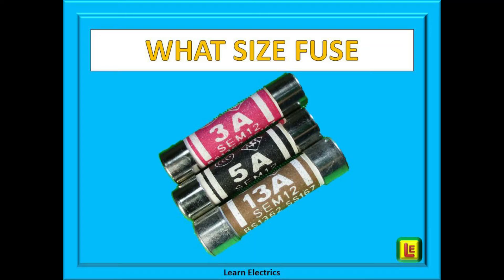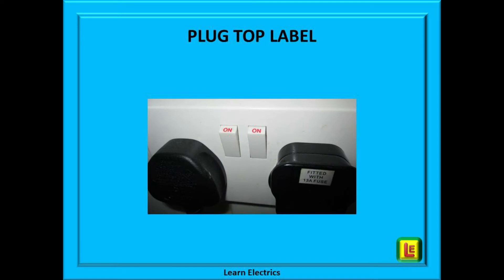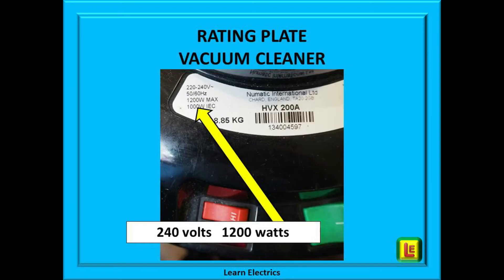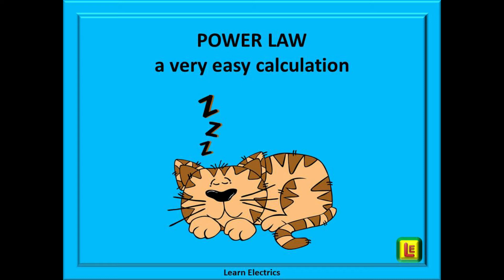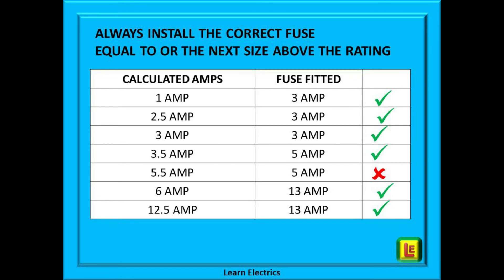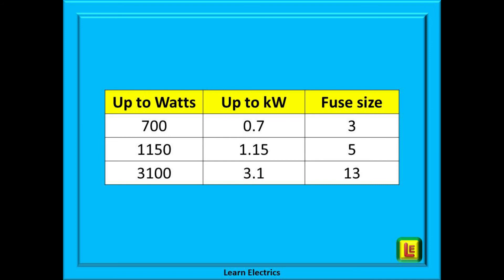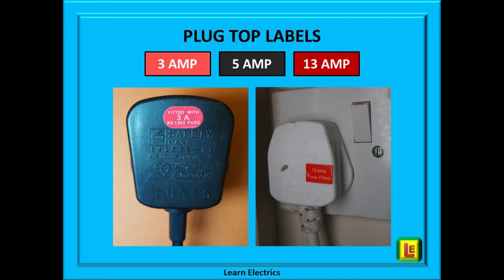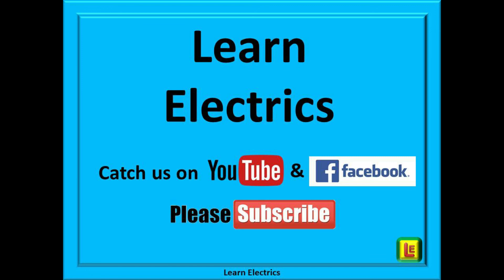WHAT SIZE FUSE SHOULD I FIT IN MY PLUG TOP FOR SAFETY AND RELIABILITY?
Learn how to correctly choose a fuse size for a domestic 13 amp plug. Not all appliances need the standard size fuse that comes pre-installed in a 3 pin plug.
Indeed, in many situations nowadays, this is a massively oversized fuse offering only the very worst of plug top protection.
So this video is a simple step by step guide that shows how anyone can easily and confidently determine the size of fuse for just about any domestic appliance using the information to be found on almost all appliances from kettles to bedside lamps, from toasters to computers and so much more.
This is invaluable help for householders, DIY enthusiasts and electricians alike.
We will show you how to read the appliance’s rating plate correctly and then how to quickly determine the size of fuse to use from a standard selection provided.